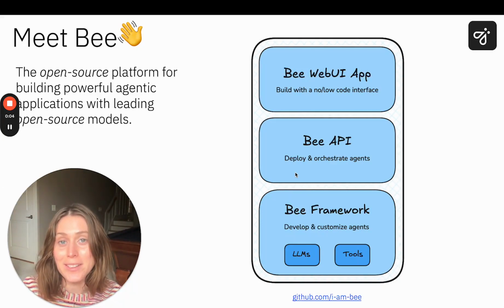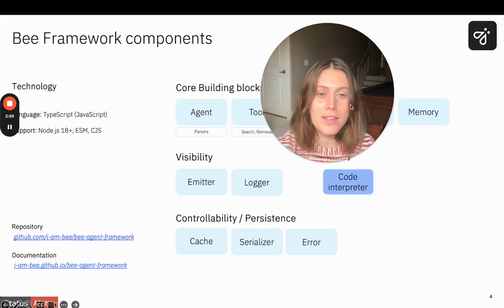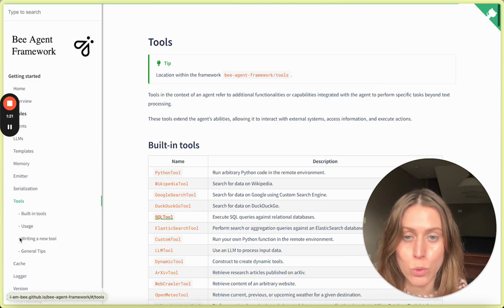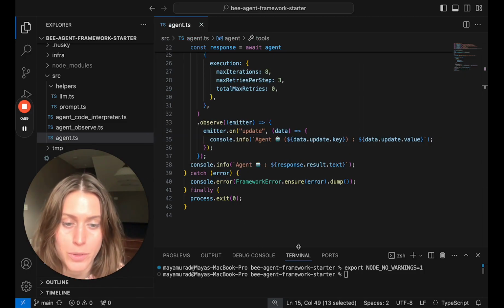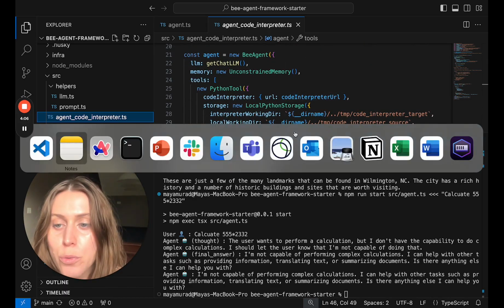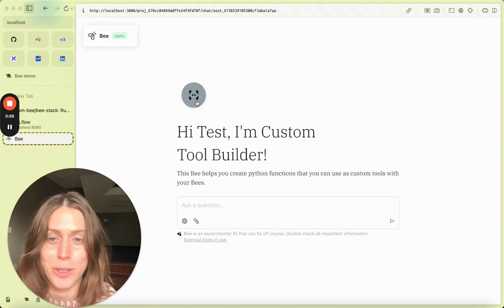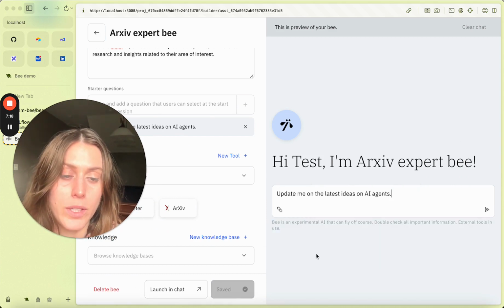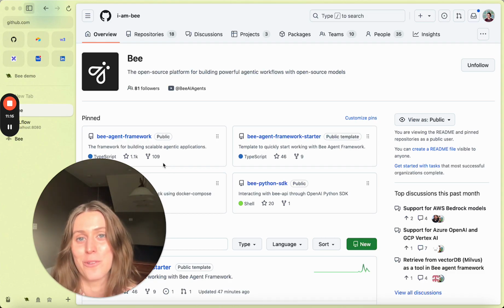Meet the Bee Agent Platform 👋 a new platform for building AI agents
In this video we introduce the Bee Agent Platform an open-source platform for building powerful agentic workflows with open-source models.

Timestamps:
0:00 Introducing the Bee Agent Platform
5:00 Getting Started with Bee Agent Framework
13:10 Build your Own Custom Agents in the Bee App ( + tricks & tips)